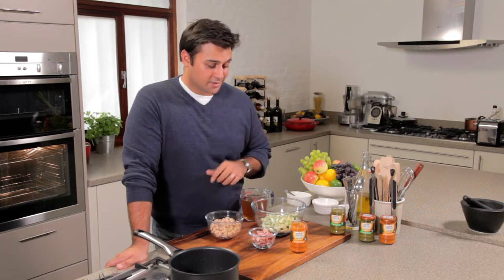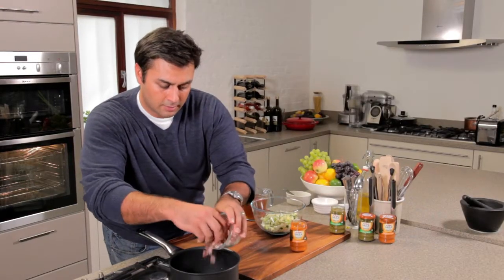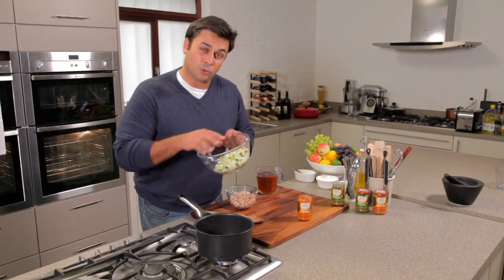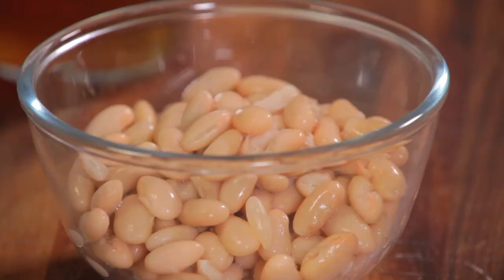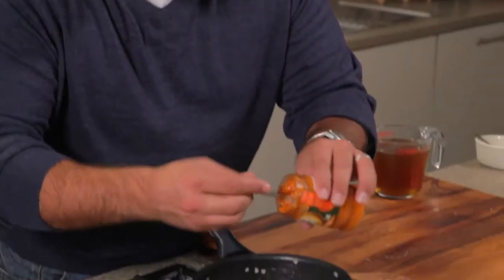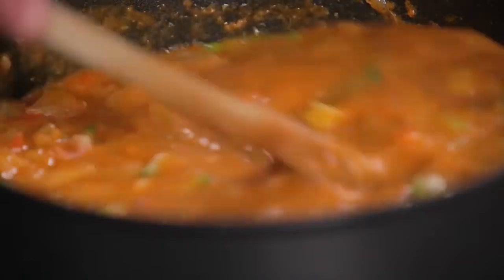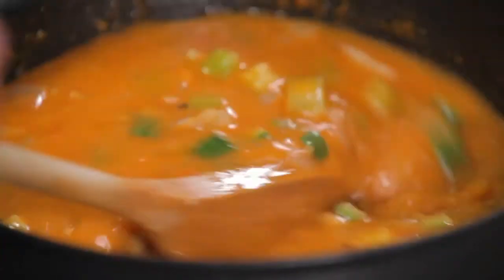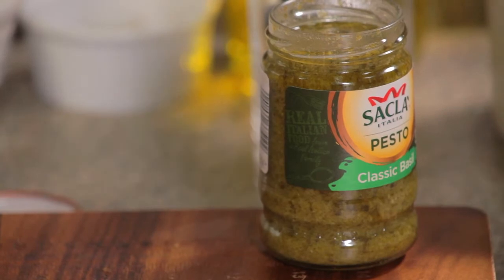Hearty Roasted Red Pepper and Cannellini Bean Soup Recipe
PROMOTION

A hearty homemade soup ready in minutes, full of healthy vegetables and beans, enriched with Sacla' Roasted Pepper Pesto. Enjoy at home or out and about, steaming hot from a thermos flask.